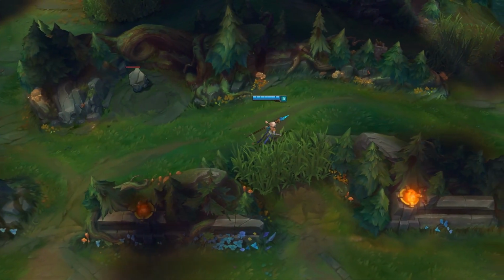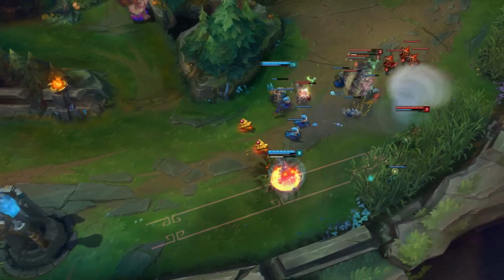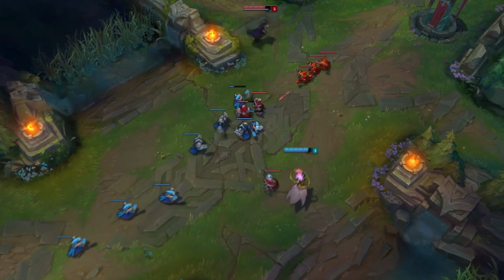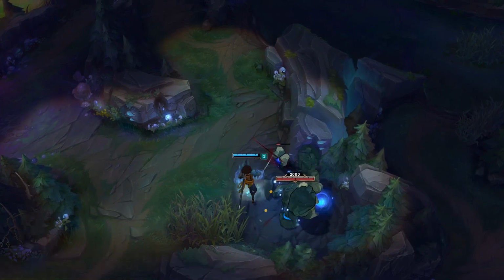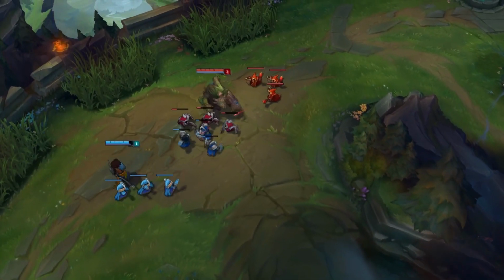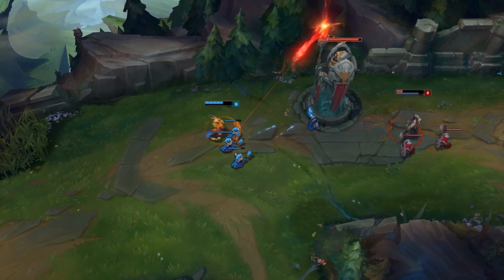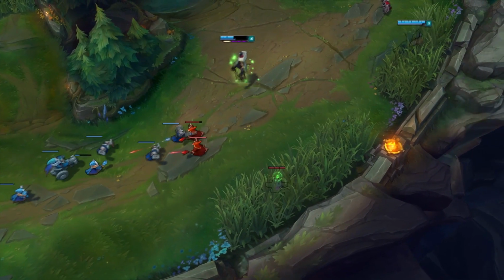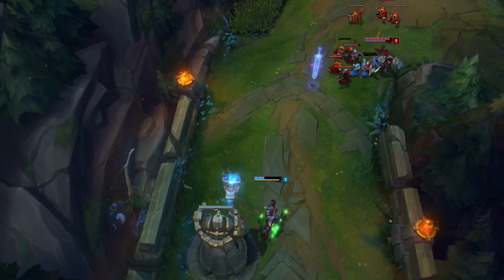5 biggest mistakes you can abuse in lane to win - League of Legends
5 biggest mistakes you can abuse in lane to get ahead - League of Legends